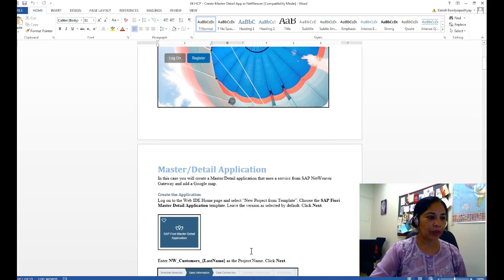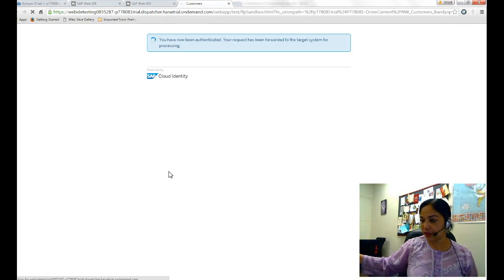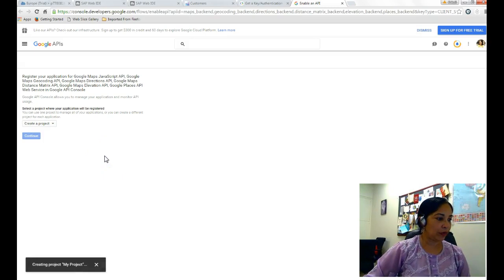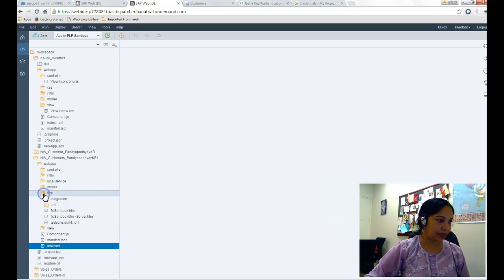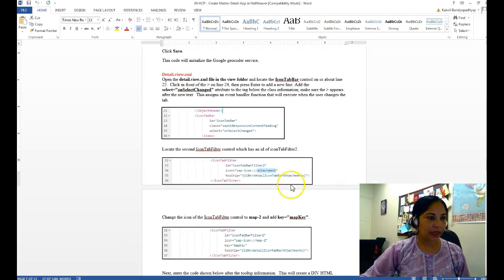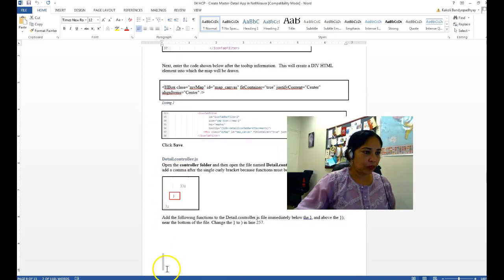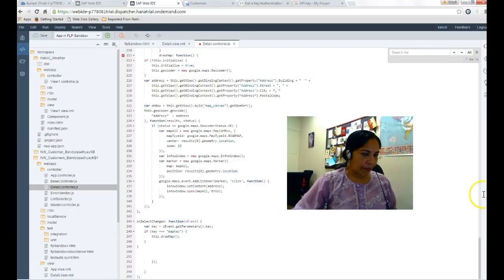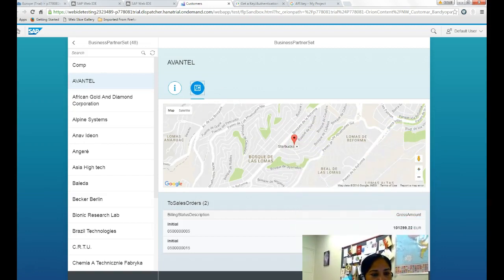SAP Assignment 6 Creating a Detail App with Google Map